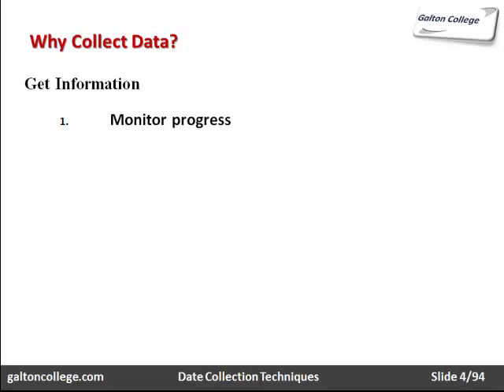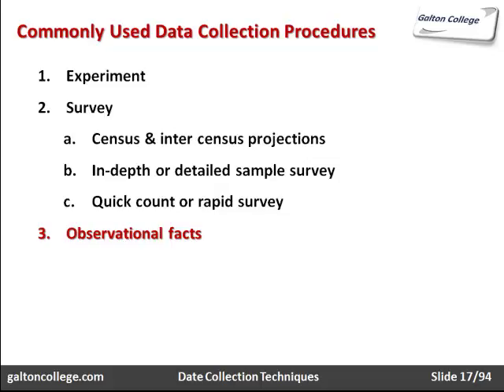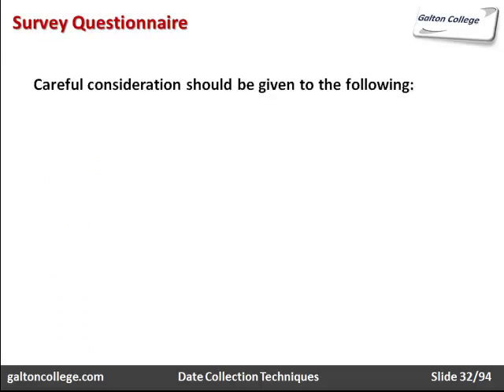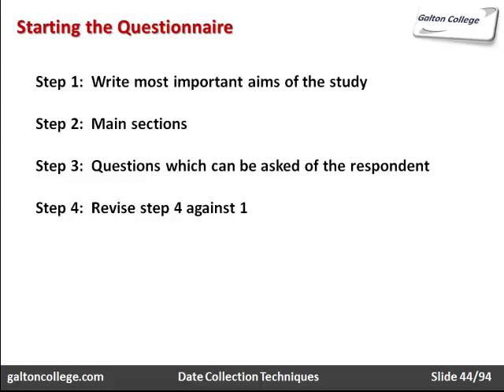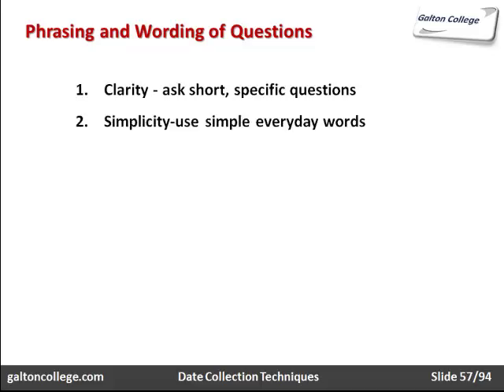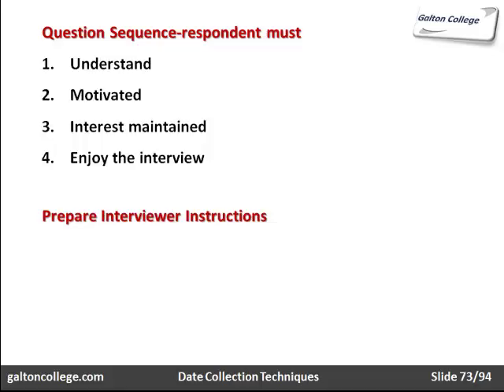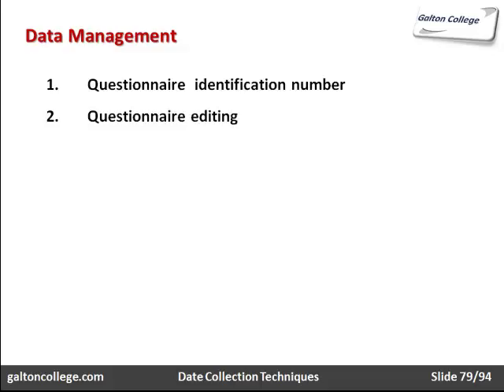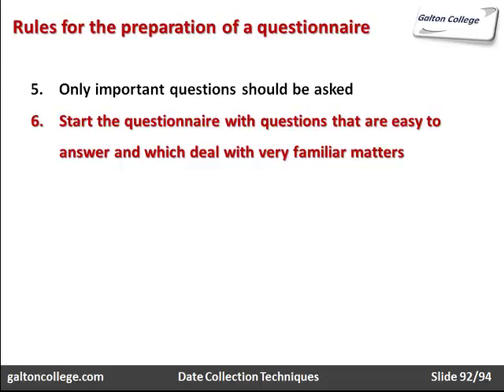Data Collection Methods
Data collection methods are essential in gathering information for research and analysis. Various techniques are employed to collect data, including surveys, interviews, observations, and experiments. Surveys involve structured questionnaires administered to a sample of individuals or groups.
Interviews allow for in-depth conversations and insights from participants. Observations involve systematic recording of behaviour or events.
Experiments manipulate variables to study cause and effect relationships. Each method has its strengths and limitations in terms of data accuracy, reliability, and feasibility. Selecting the appropriate data collection method is crucial for obtaining high-quality and relevant data to support research objectives.
This video shows methods of data collection